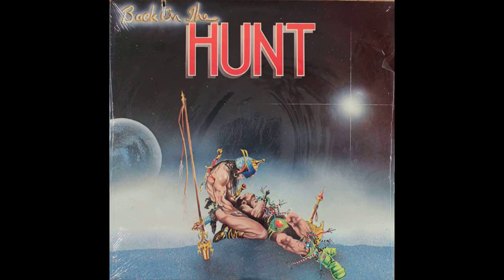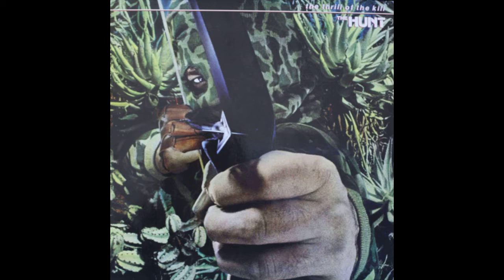Me and my Bass - The Hunt Show The World - Cover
Me, talking about some of my basses and related gear.

Show The Word is written by – Calvert, Dickinson

Thanks